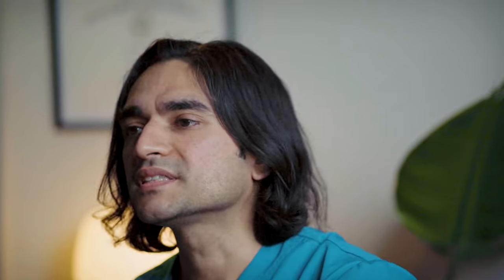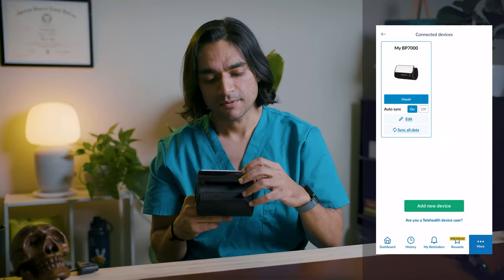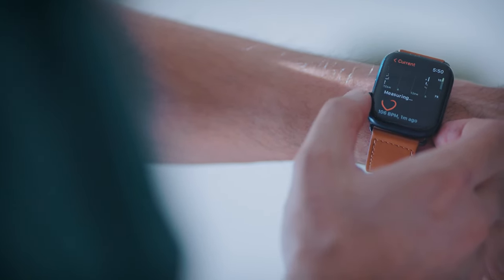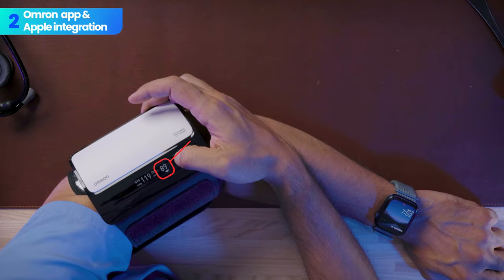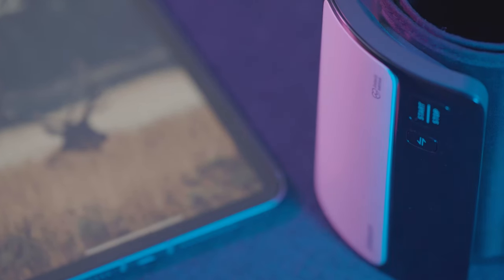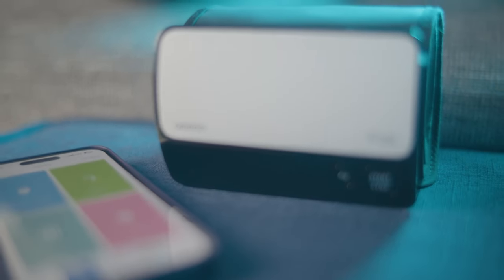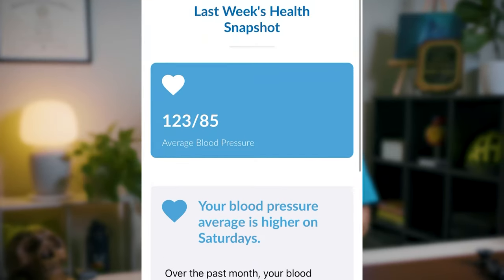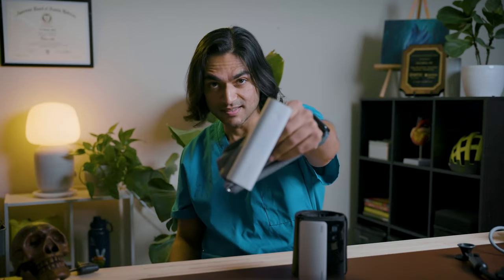The Blood Pressure Machine of the FUTURE? Omron Evolv Review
The Omron Evolv blood pressure machine is another "smart" device that uses technology to enhance how we check and track our blood pressure. If you're wondering what makes it "smart" and if it's a good fit for you, check out this video!

Do you already have one? Or are you thinking of getting one?

WATCH THIS NEXT 👇
🩺 A comparison of this machine (Omron Evolv) and the Withings BPM Connect, another smart BP monitor:

Cameras:
📷 Sony A7Siii Full-frame camera with 12.1 MP resolution and 4K video capabilities. Perfect for low-light and high-speed photography.
📷 Sony A7RV Full-frame camera with 61 MP resolution and 4K video capabilities. Perfect for capturing stunning details and colors.

Lenses:
🔍 Tamron 35-150 f/2-2.8 Zoom lens with a wide aperture range, perfect for portraits and landscapes.
🔍 Sony 85mm f/1.8 Short telephoto lens with fast aperture, perfect for portraits and low light photography.
🔍 Sony 50mm 5/1.8 Standard lens with a fast aperture, perfect for portraits, low light photography and general use.

Lighting:
💡 Apurture Light Dome II Soft light dome for creating natural-looking light.
💡 Godox VL150 LED Light Bright and consistent LED light for creating professional-looking videos.

Recording:
🎤 Shure SM7B Mic Dynamic microphone with a smooth, natural sound perfect for vocals and podcasting.
🎤 Shure MV7 Mic USB/XLR dynamic microphone with built-in preamp and EQ, perfect for podcasting and streaming.
🎤 Oktava MK-012-01 Mic High-quality microphone for professional audio recording.
🎤 Manfrotto 420B Stand Sturdy stand for holding microphone in place.
🎙 Sony XLR-K3M XLR adapter for connecting microphone to camera.

Editing:
💻 MacBook Pro 16" High-performance laptop for editing and post-production.
📱 iPad Mini Tablet for editing on the go and controlling camera remotely.

▶️ TIMESTAMPS
00:00 Introduction
00:25 Unboxing
01:13 Design & Ease of Use
02:49 Smart Features
05:48 Is it Accurate??
06:25 Is the Omron Evolv Right for You?

These publications and content should never be used as a substitute for direct or personalized medical advice from your healthcare provider or other qualified clinician. The content featured is not an alternative to medical care. As always, discuss with a physician or other qualified healthcare provider with any questions about health or medical conditions and before starting major lifestyle changes or making changes to medications.
👋 SAY HI!